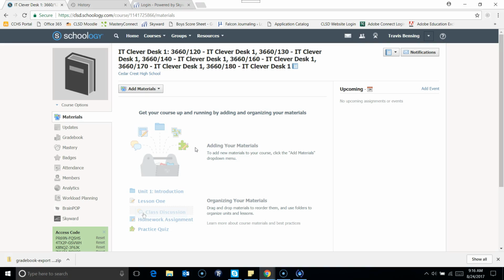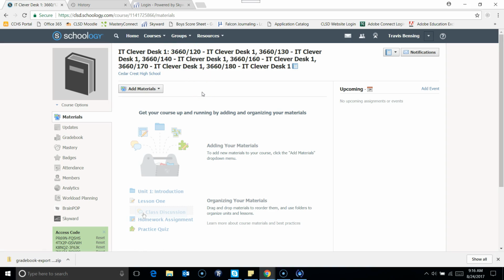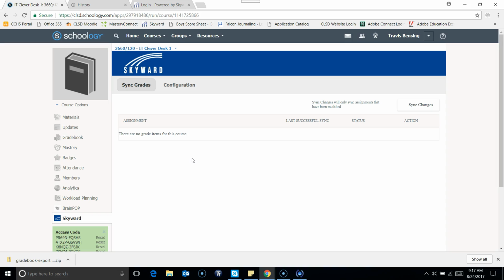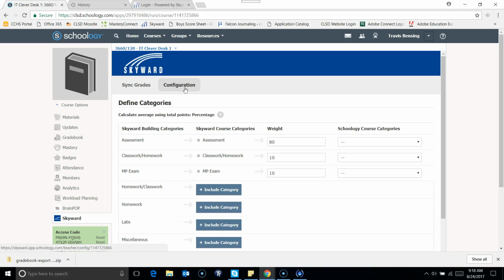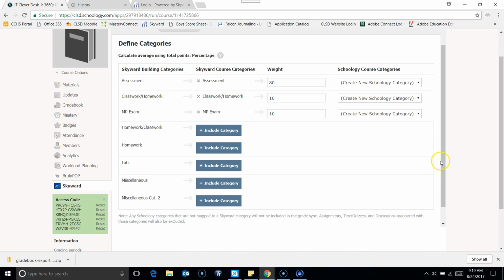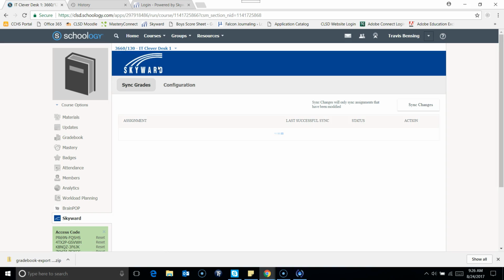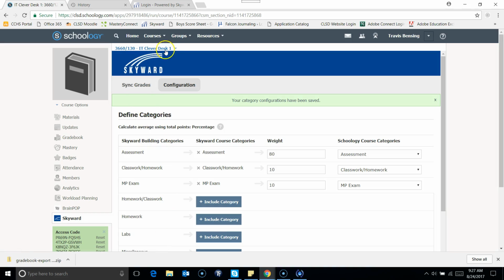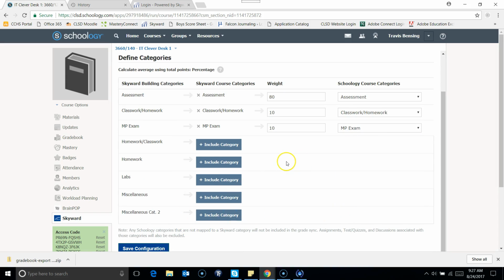Setting Up Categories to Match Skyward in All Sections